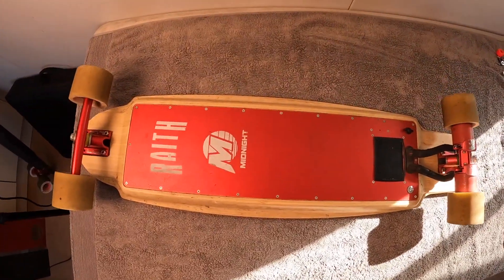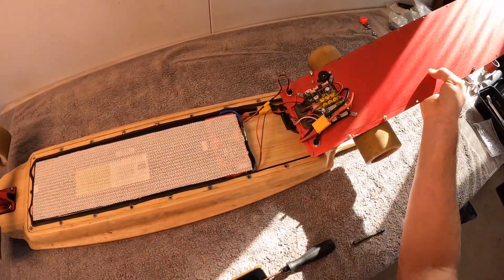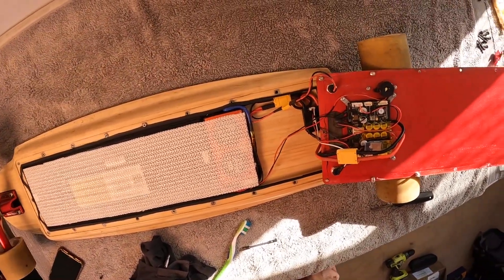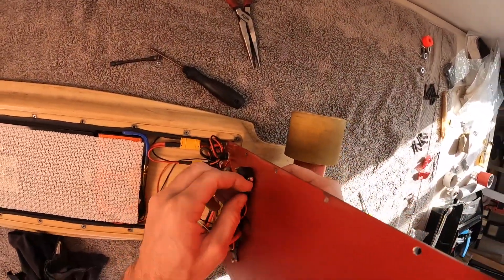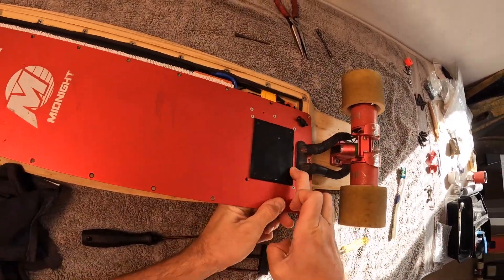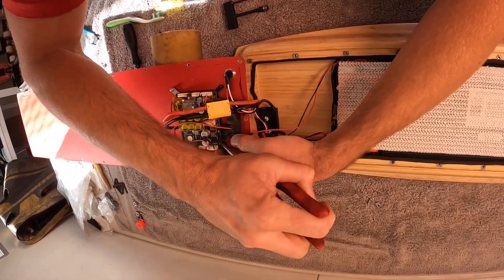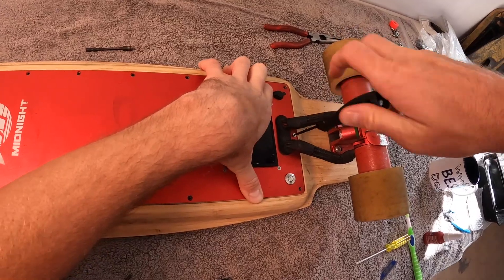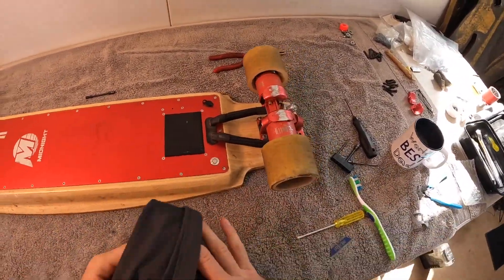ESC Mounting Repair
Fast forwarded repair procedure for a loose ESC on a Raith Midnight Bamboo. Also applies to Rocket and Vengeance boards.